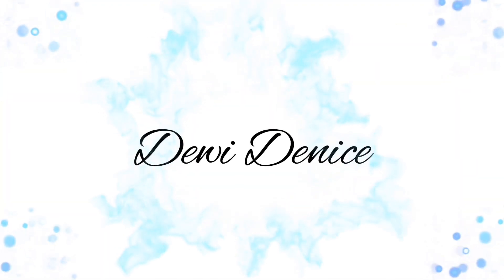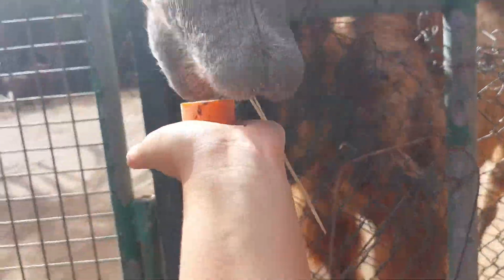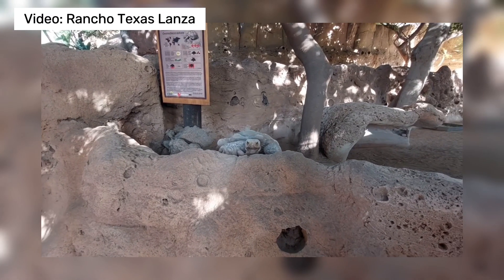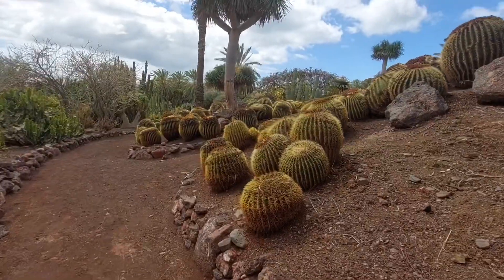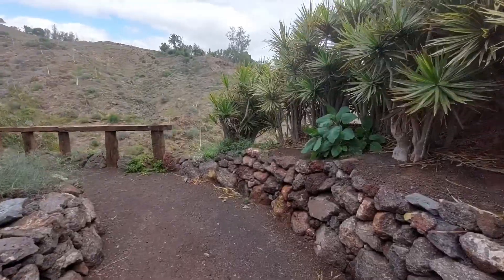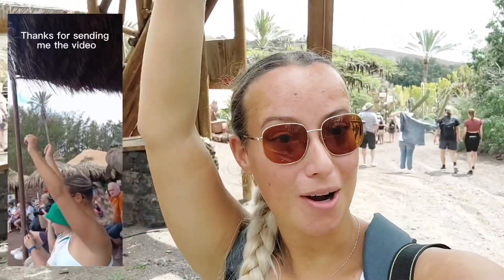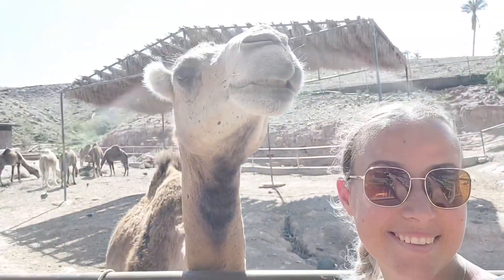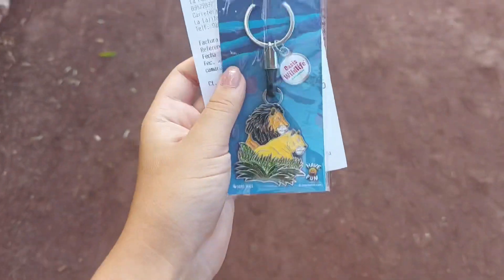Visiting Oasis Wildlife Zoo | Fuerteventura | ENG | DewiDenice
Welcome to this video and my channel! Today I'm exploring Fuerteventura and in this video I'm visiting Oasis Wildlife Zoo.